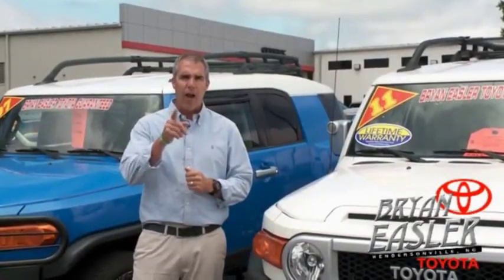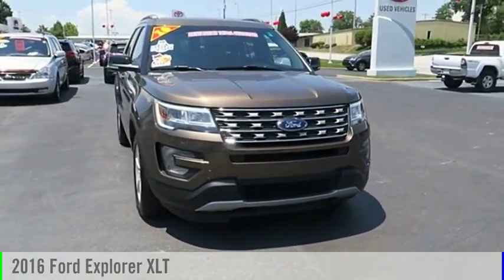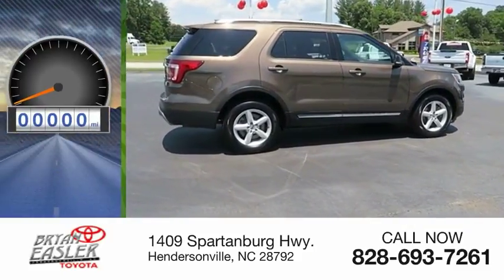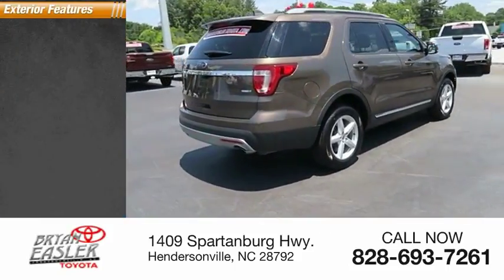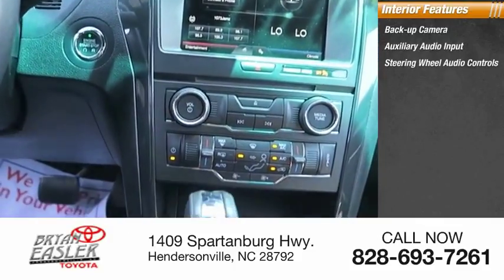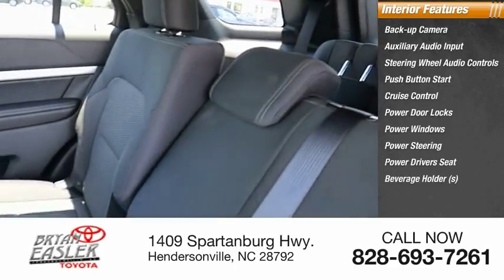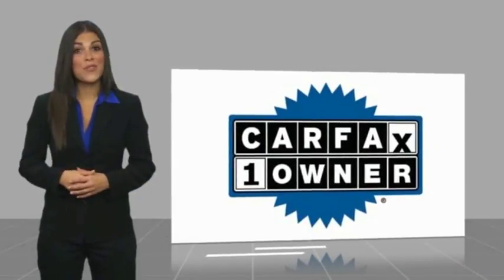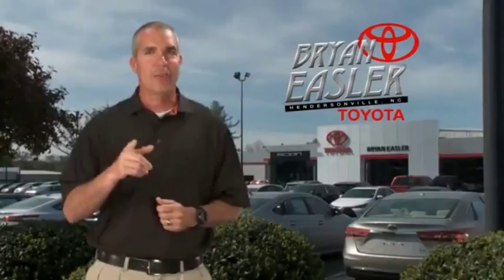2016 Ford Explorer Hendersonville NC 18T1016A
2016 Ford Explorer XLT

1409 Spartanburg Hwy.